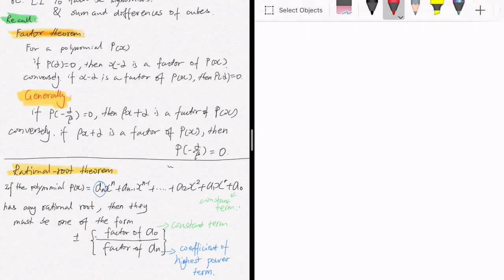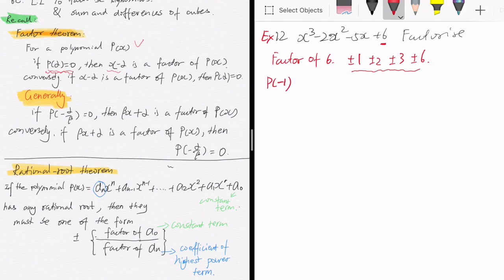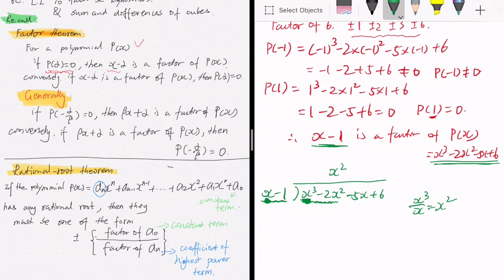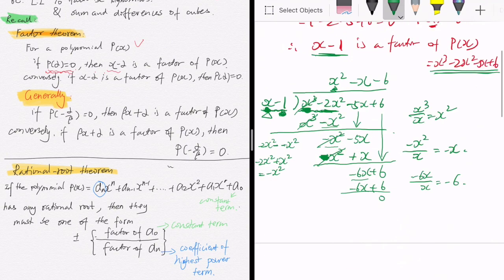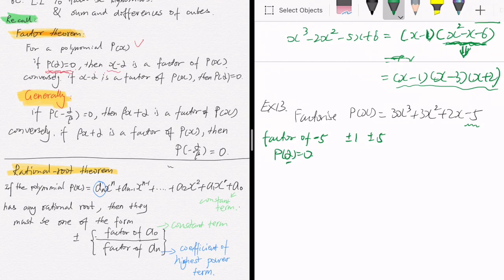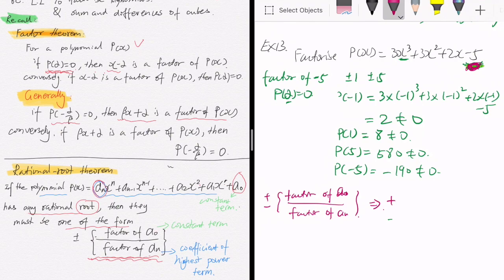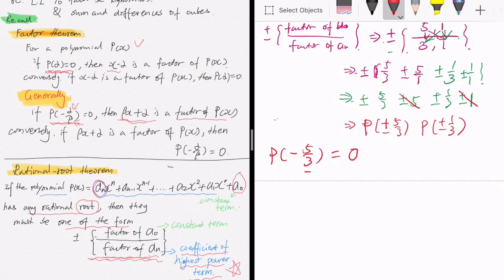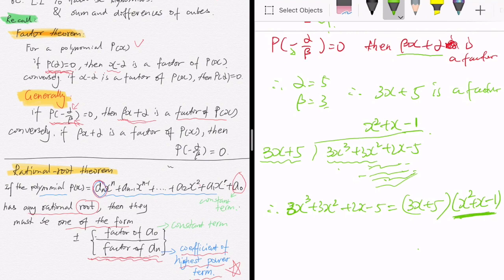6C Part 2-- Factorisation of polynomials